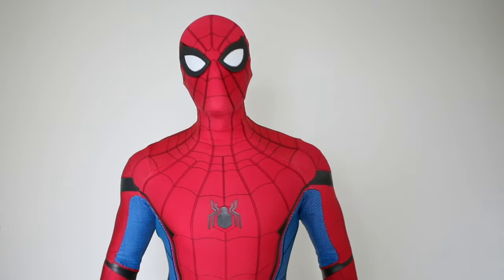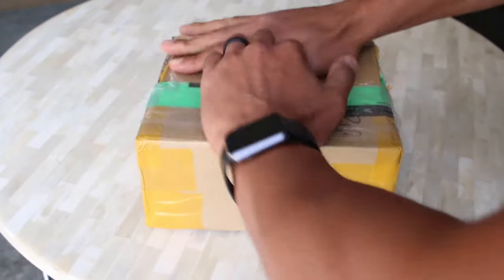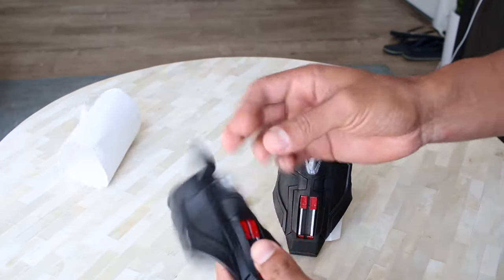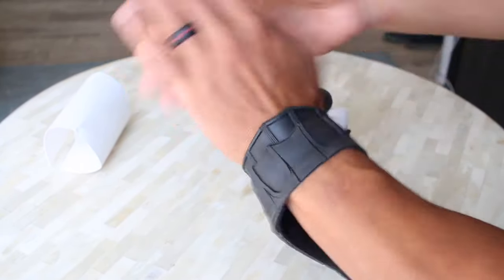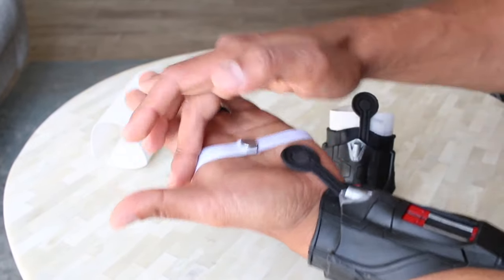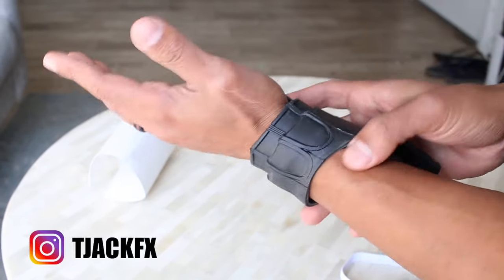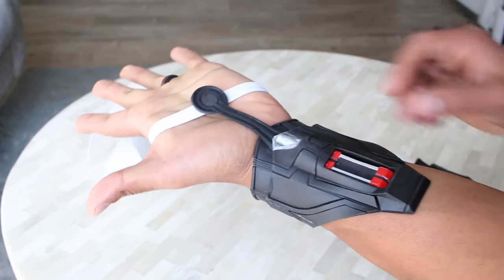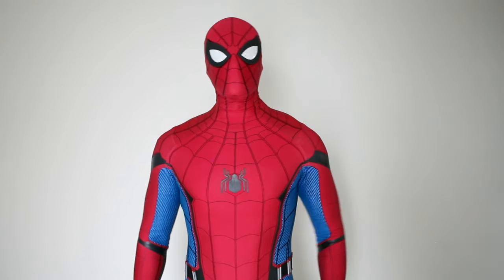Spider-Man Homecoming Webshooters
In this video, I’m unboxing screen accurate Spider-Man Webshooters! I show you guys a close-up look at all the cool details, like the removable web cartridges and magnetic web trigger. Then, I put it all together with the Homecoming Spider-Man suit.

Webshooters made by @tjackfx and @theportugeek
Homecoming suit made by The RPC Studio